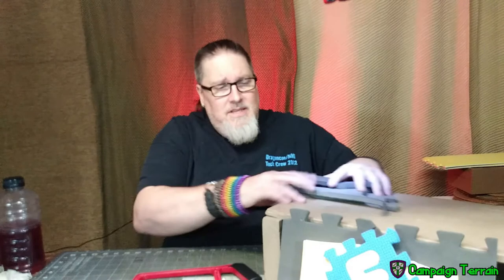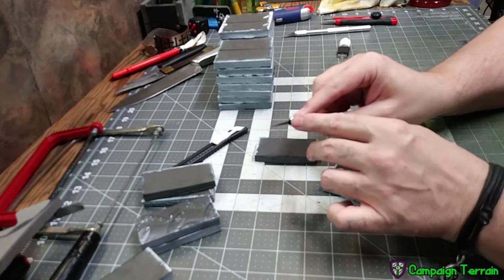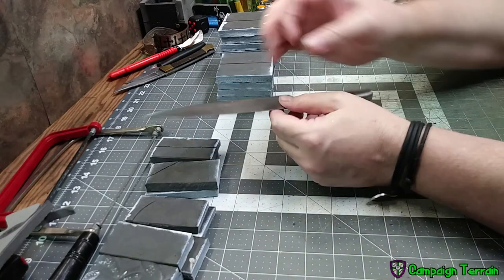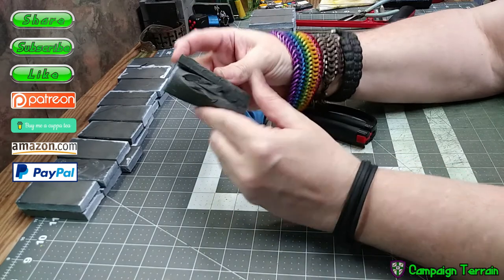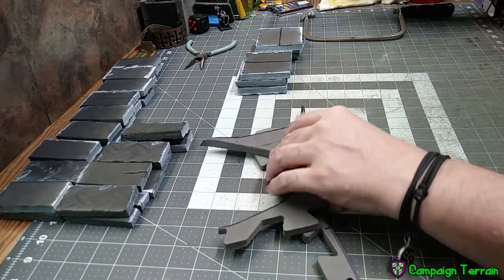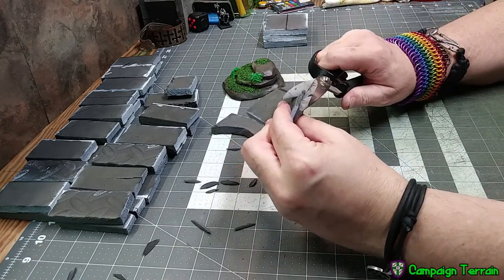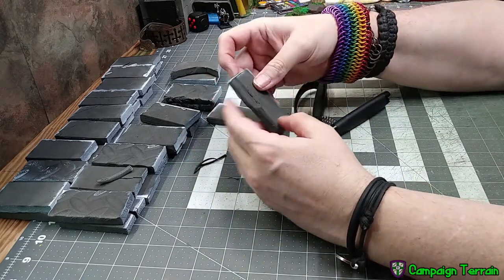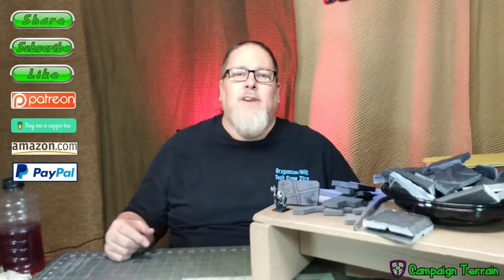15+ Ways to Cut EVA Foam, for Terrain, CosPlay, or LARP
EVA texture all comes down to how it's cut. I show you 15+ methods!

I truly hope y'all are enjoying these. I love y'all. I'll see ya' next week!

Would you like to help the channel grow? Here's where you can contribute:
* PayPal; If this is your preferred way to help me out, I'm ThatGuyCross
* Amazon; Still working on it

- "Marauder" - Auditonix
- "Soulstone" - Auditonix